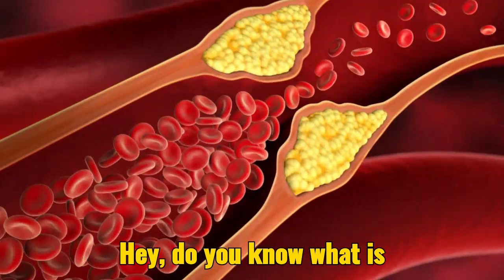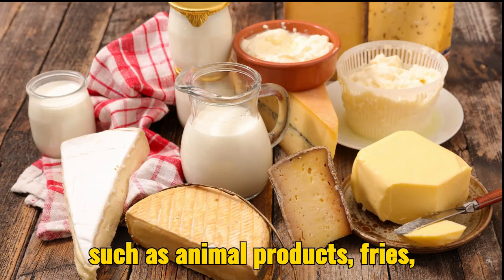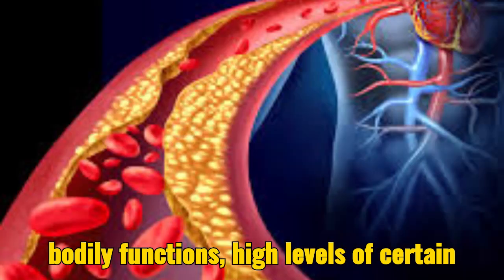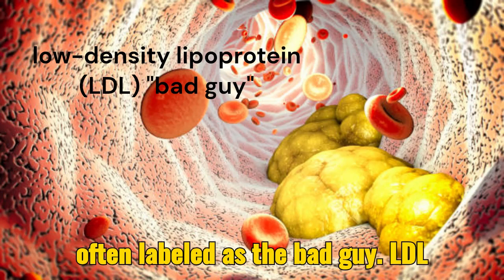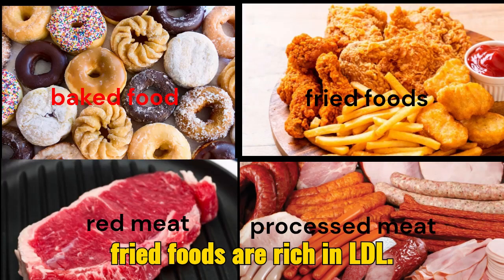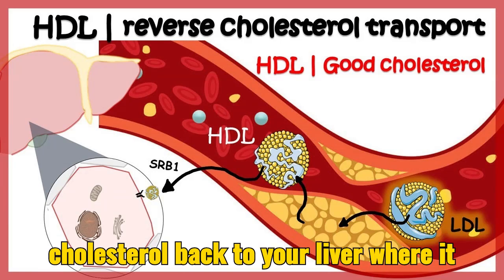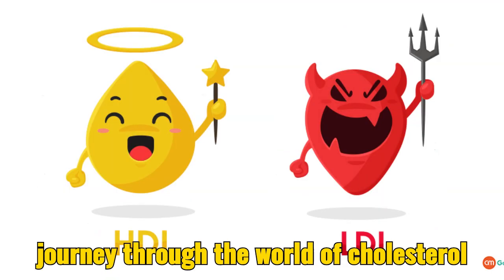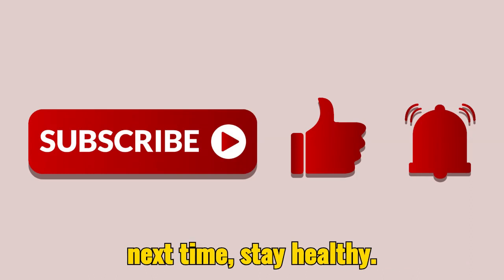Types of Cholesterol Which One Is Good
In this video, we delve into the different types of cholesterol: LDL (low-density lipoprotein), and HDL . Learn about the roles these lipoproteins play in cardiovascular health, their impact on heart disease risk, and how to manage cholesterol levels effectively. Whether you're looking to enhance your heart health or simply understand cholesterol better, this video provides essential insights into this crucial aspect of wellness.